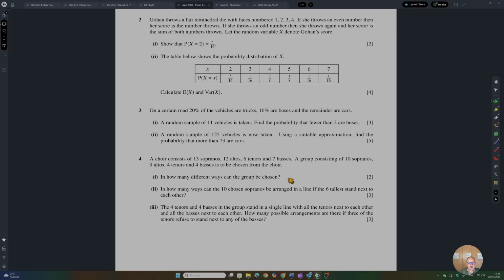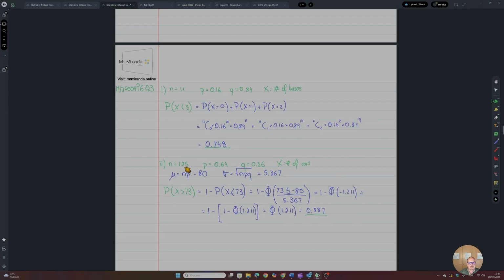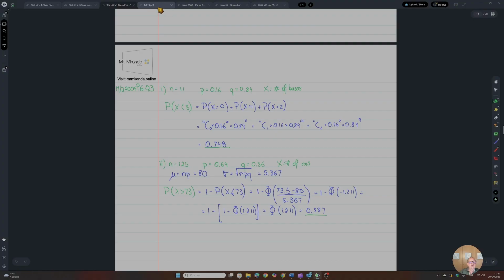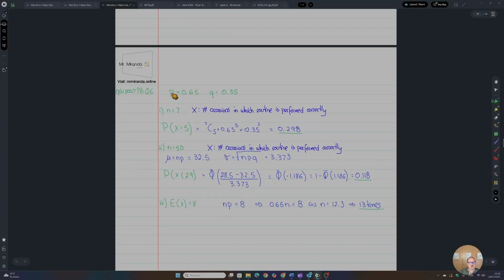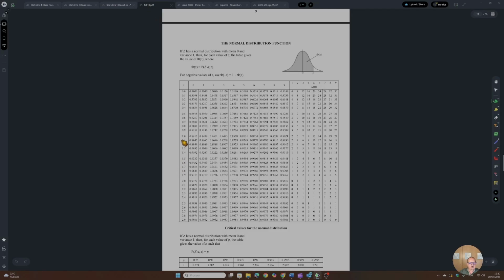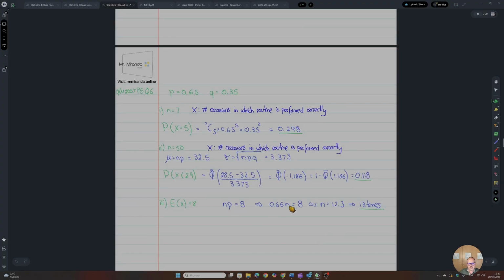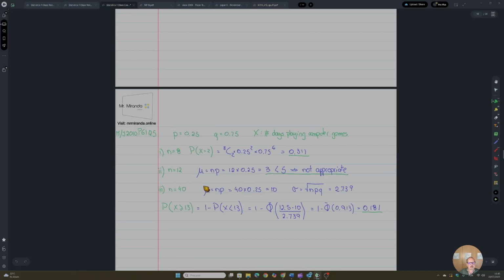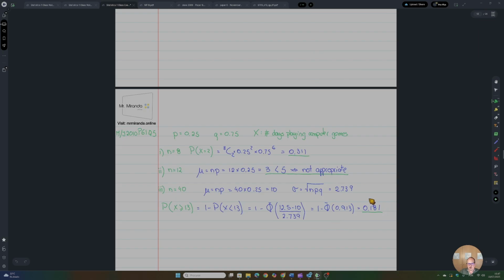CAIE A-Level Mathematics 9709 | Normal Distribution approximation to Binomial Dist. Exam Questions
In this lesson, you'll learn how to solve CAIE A-Level 9709 Mathematics - Statistics 1 - The Normal Distribution as an approximation to the Binomial Distribution exam questions step-by-step.

Here are the exam questions to be solved:
• 9709_s09_qp_6 question 3
• 9709_w07_qp_6 question 6
• 9709_s10_qp_61 question 5